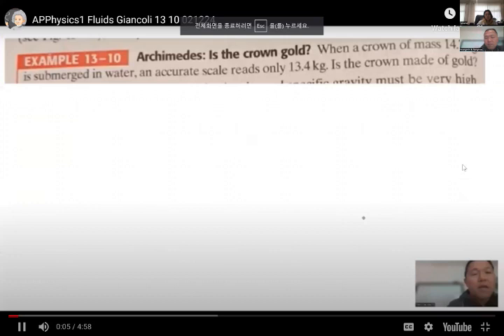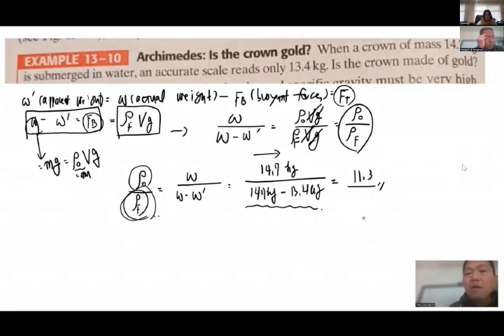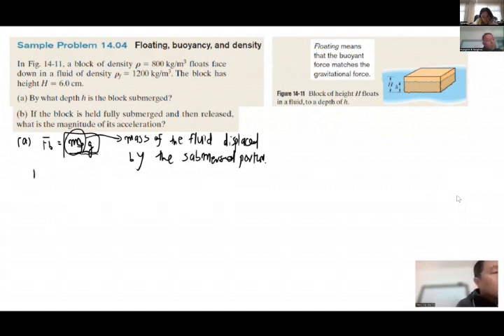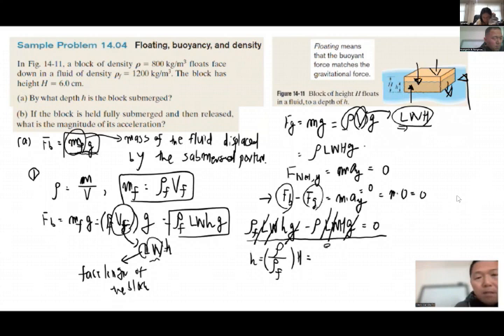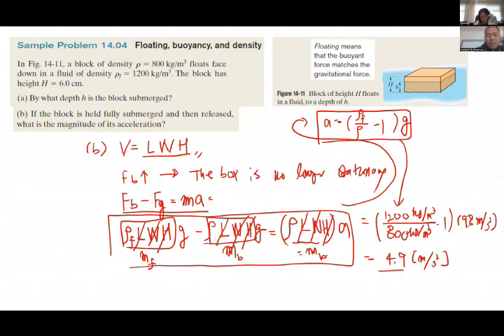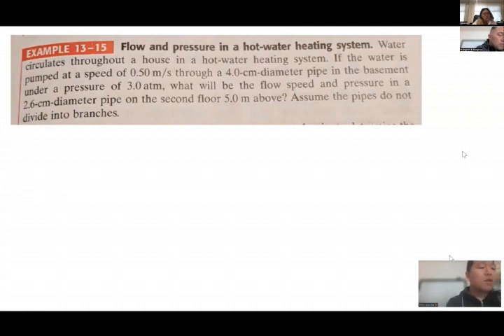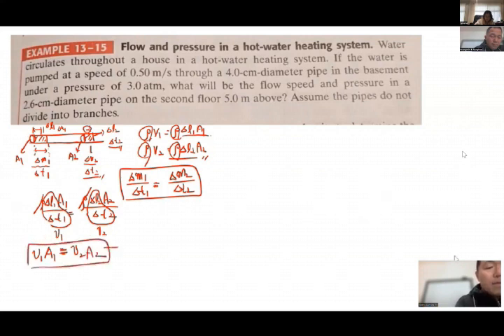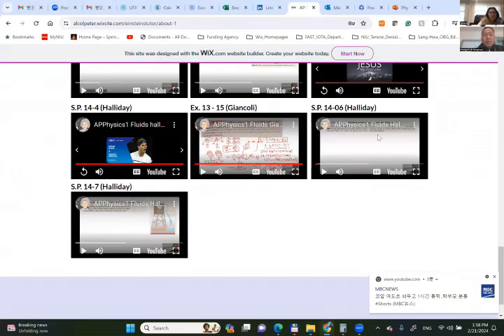APPhysics1 Tatiana Fluids 022124